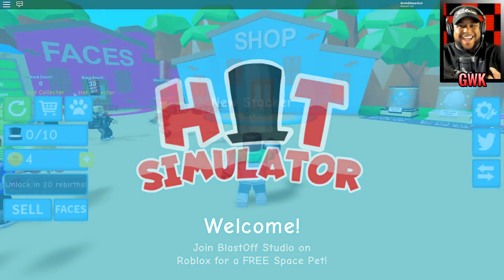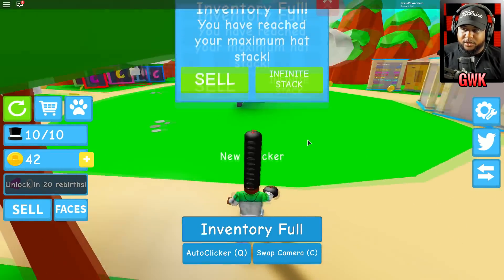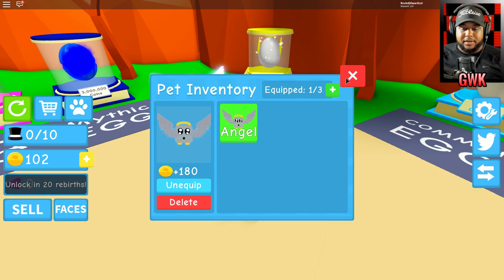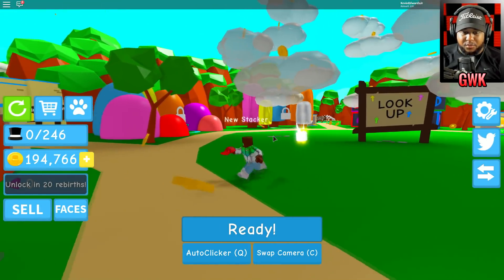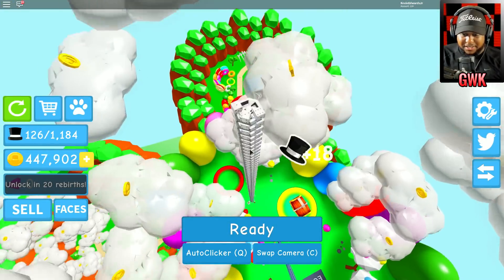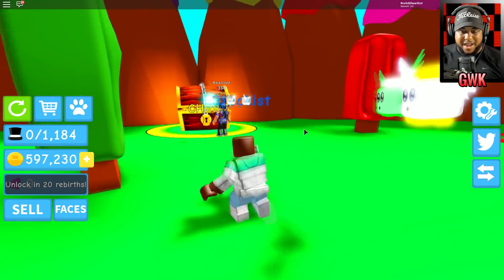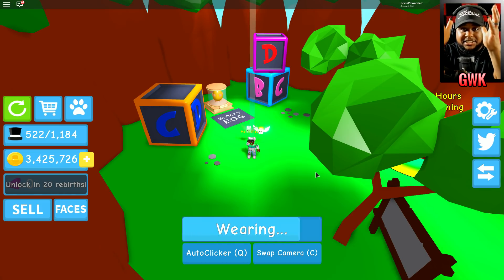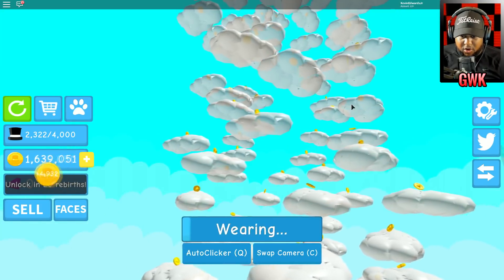STACKING 999,999 HATS IN ROBLOX!